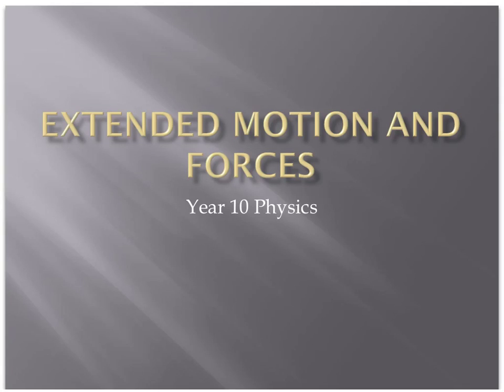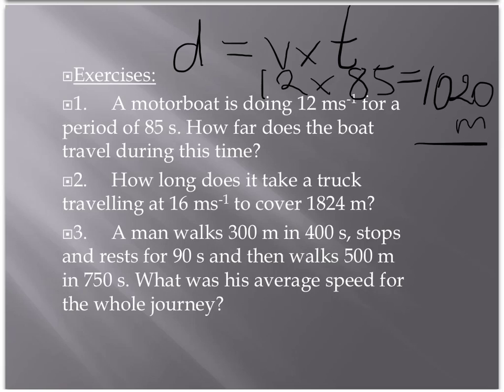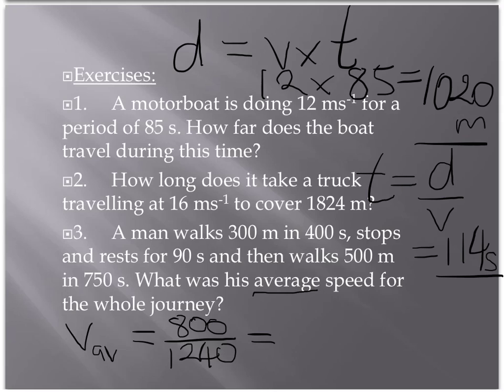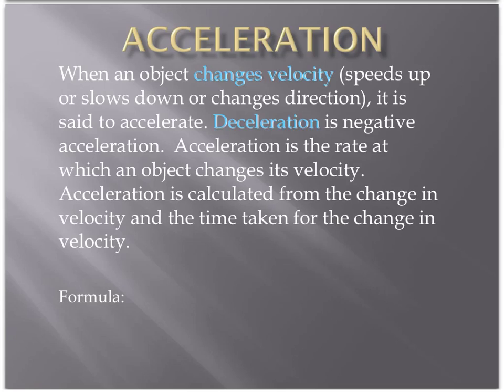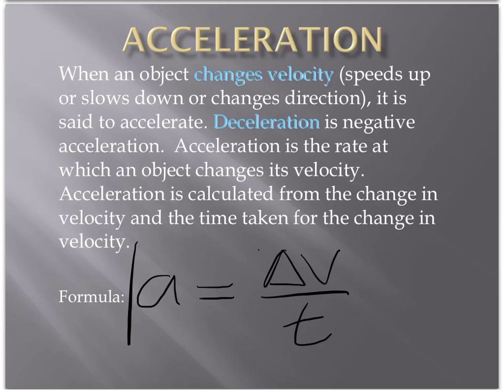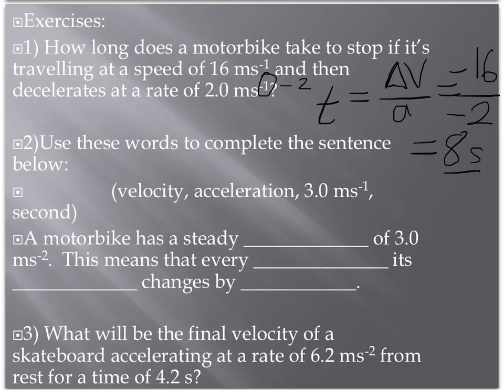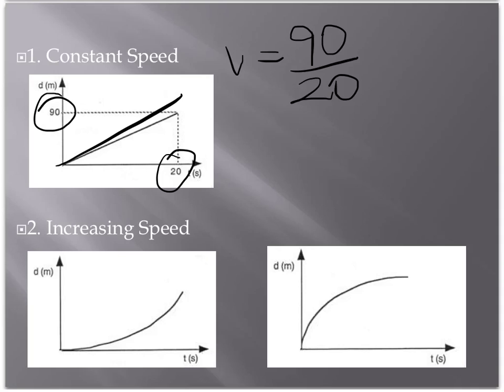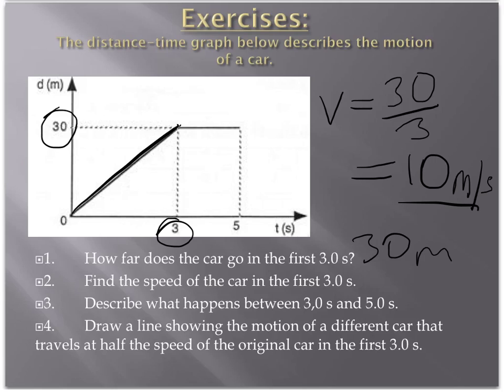Year 10 Extended motion part1.mp4